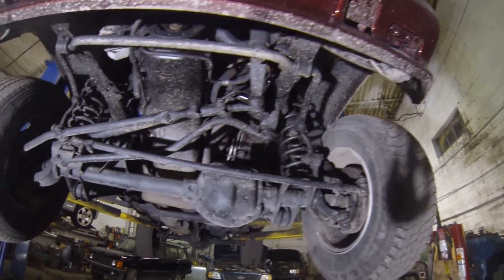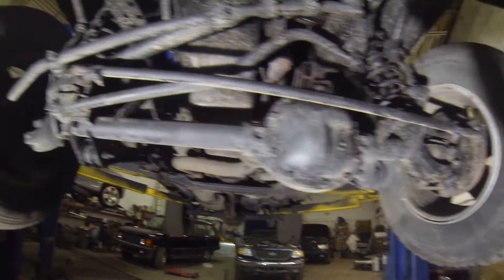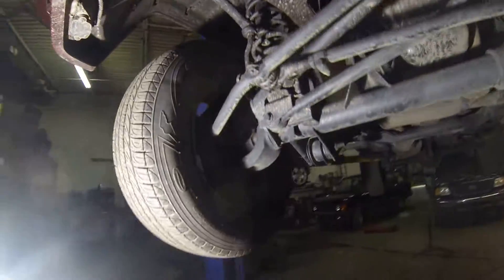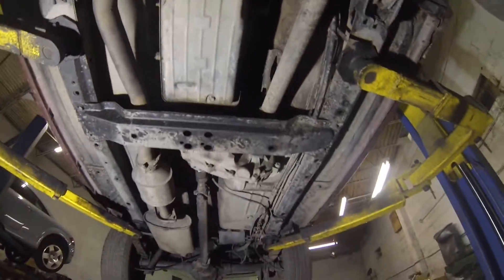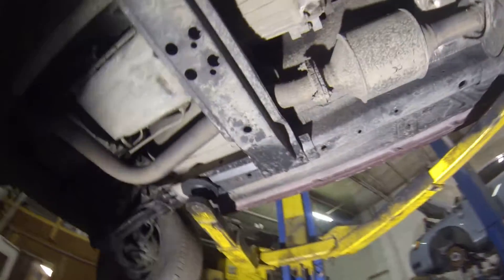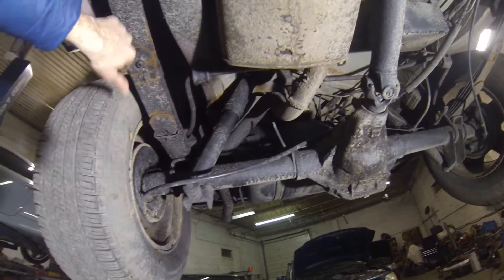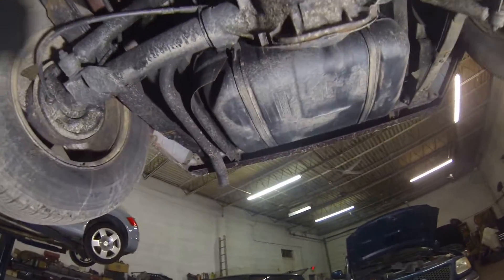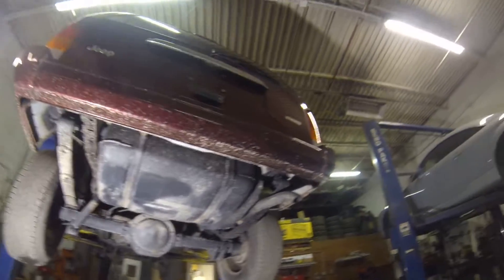2000 Jeep Cherokee Limited XJ 4x4 Undercarriage Video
4wd

Cars-Global
1416 Manning Blvd Levittown PA 19057

for sale buy sell dealer dealership used pre-owned car vehicle pictures video cars-global manning blvd levittown pa 19057